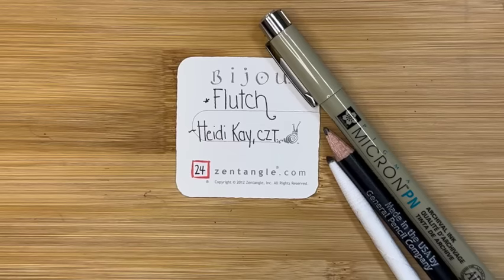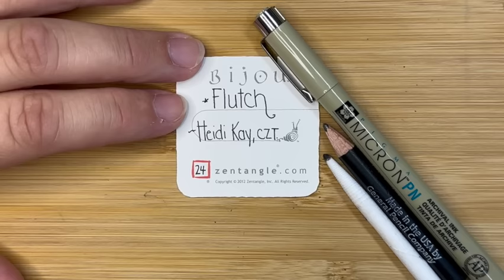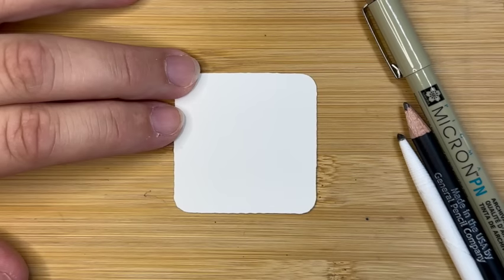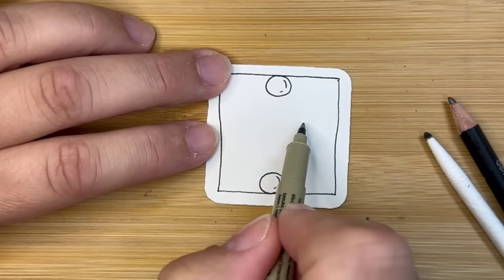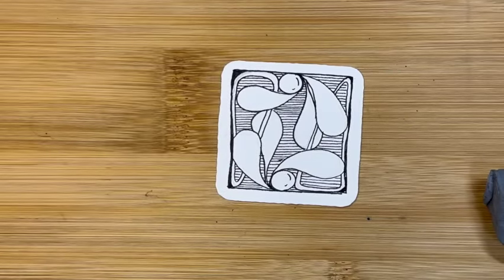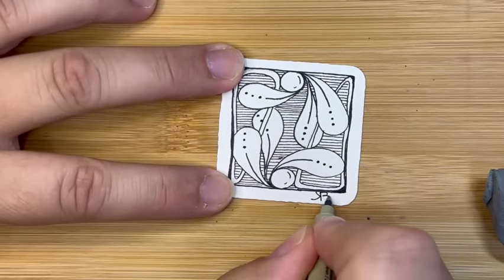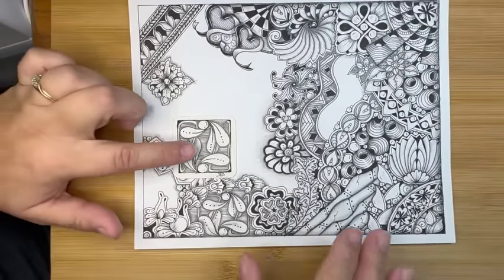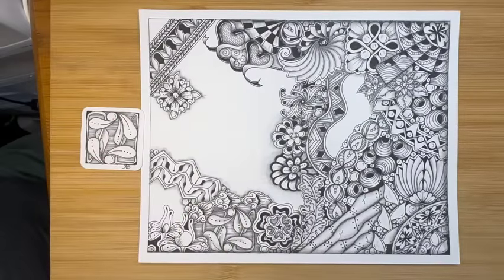15 Minutes of Zen - Inktober 2023 - Day 24 - Flutch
Follow along as we draw EVERY DAY for 31 days to celebrate Inktober 2023!
Each day, I will release a video guiding you through creating a unique tangle pattern!
At the end of the 15 minutes, there will be an additional segment in which I add all 31 patterns to an 8x10 piece of paper one day at a time! I hope you join me on this exciting journey!
These patterns were chosen by @7F5RStudio, especially for this event.
All you need is a micron pen, a pencil, a blending tool, and some paper!
Today is pattern number 24 and is "Flutch" by Heidi Kay, CZT.
or my Facebook page called "Let's Tangle."